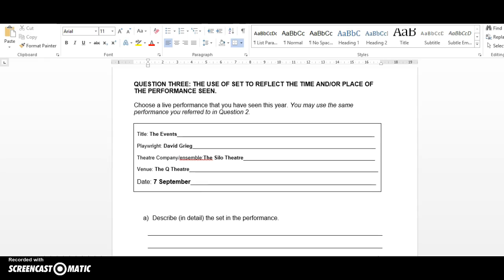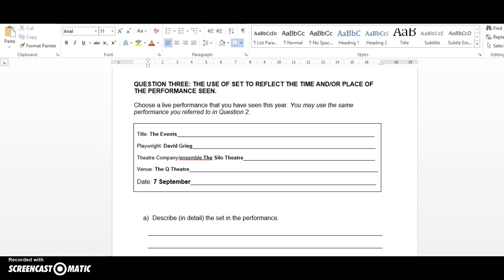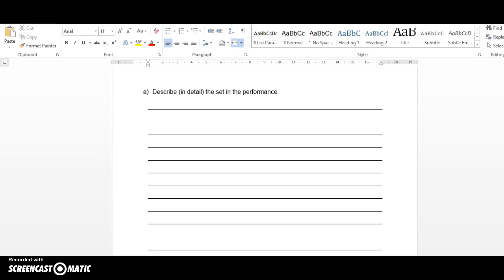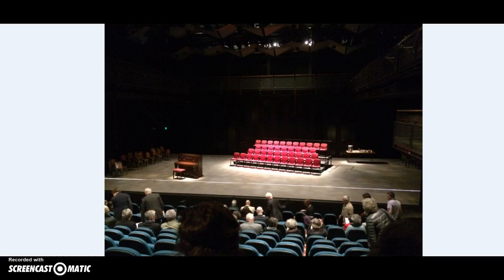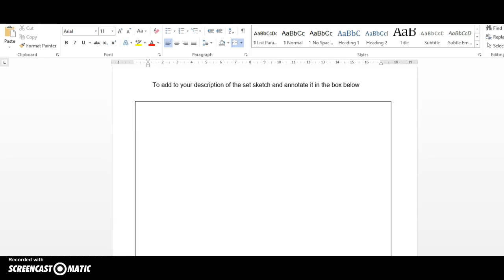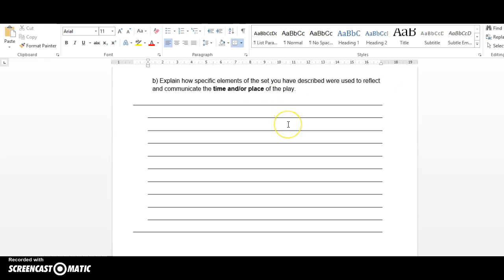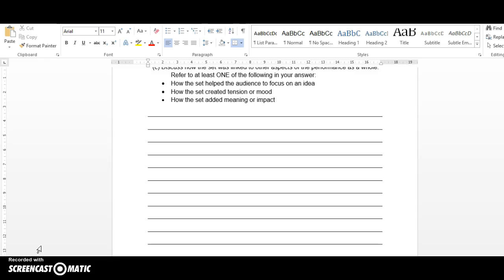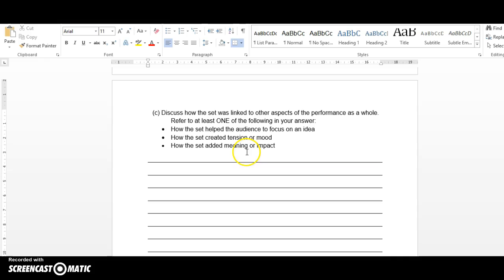Year 11 Drama External Part 3